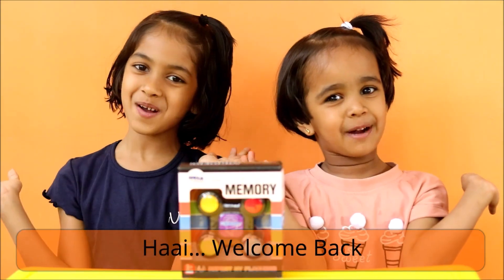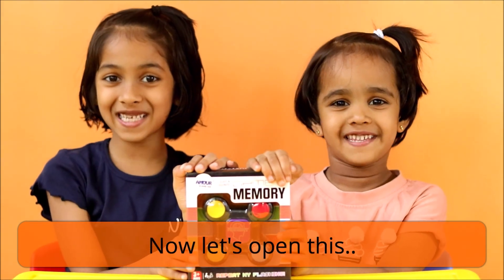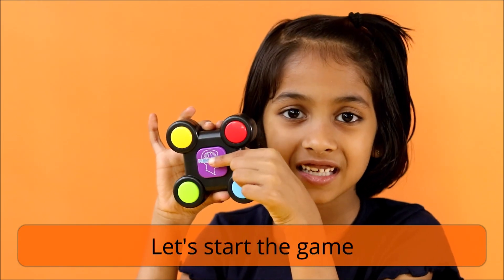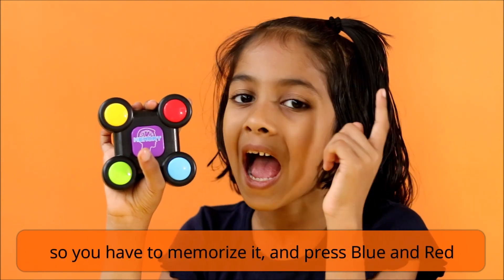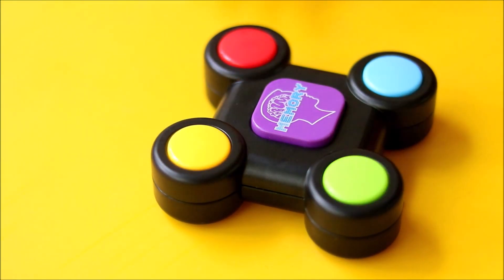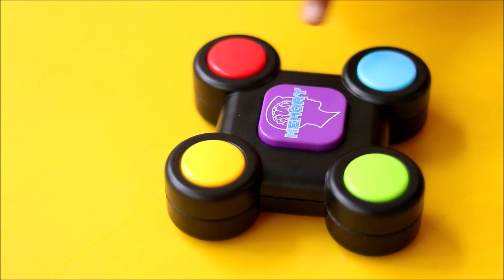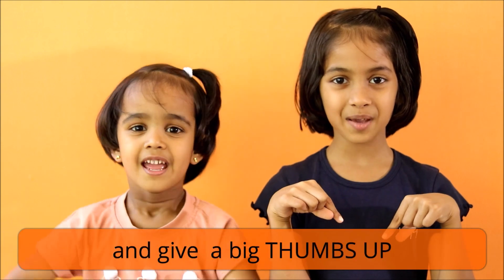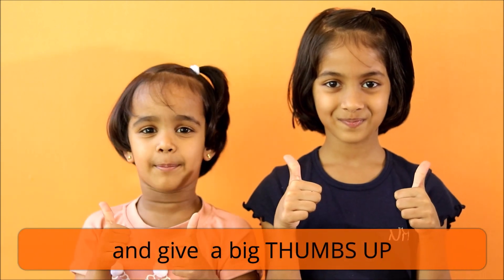The Best Memory Game For Kids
Memory Game is a brain booster that promises hours of fun. It helps children develop their focusing skills, remembering, recalling, and thinking skills. It improves their level of patience understanding and hand-eye coordination skills. Even teenagers and adults will find memory games engaging. This is a perfect toy for kids to spend their time indoors exploring and developing their creative skills.

1. Press the Start button to start the game. Observe the order in which the colored buttons flash on the Memory Game and press them in the same order before the buzzer goes off.
2. The number of colors in a sequence keeps increasing with every correct iteration of the sequence of colors.
3. Play solo or play with friends to beat the longest sequence of colors correctly replayed